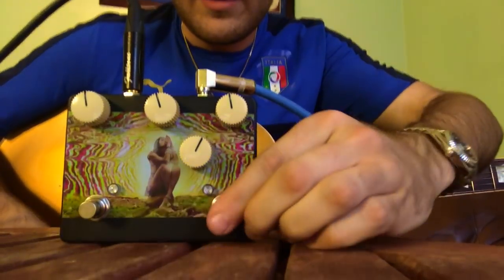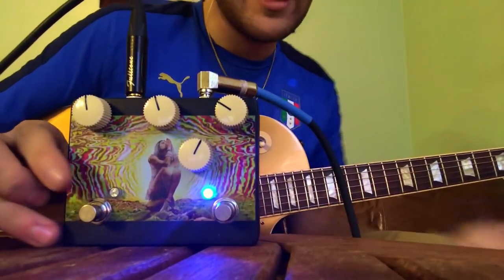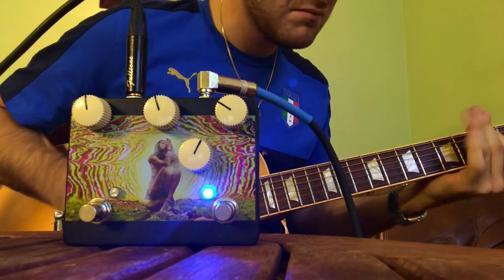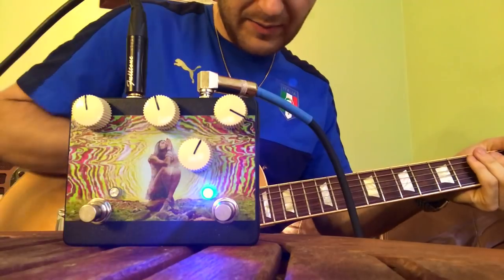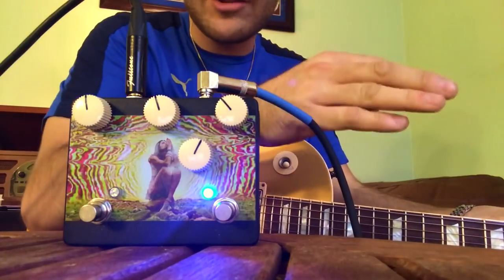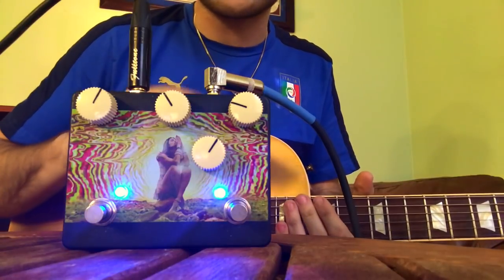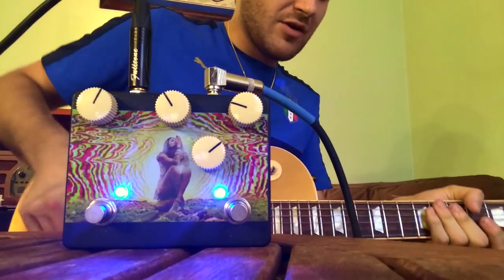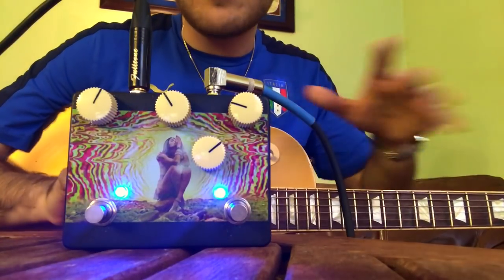Lovepedal COTernity Demo!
This is an in-depth look of a 2-in-1 overdive pedal by Lovepedal Custom Effects. The beautiful casing houses two of Sean Michaels most famous and legendary pedals. The COT 50 on one side going into the Eternity Drive. On tap is enough sustain and overdrive for anyone.